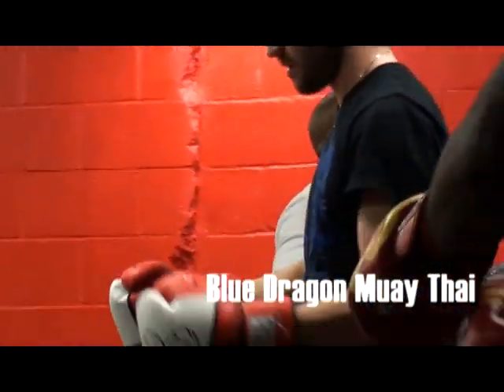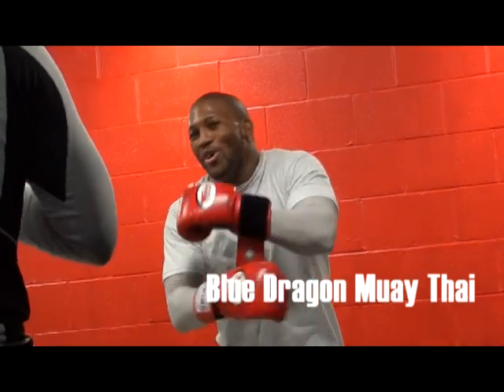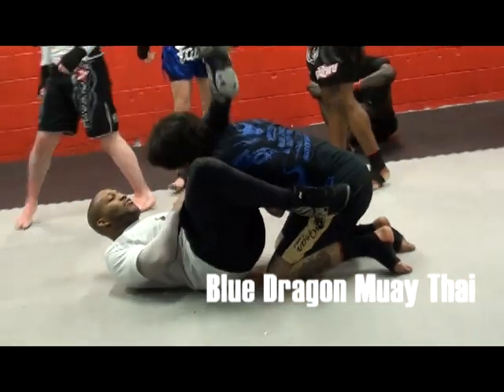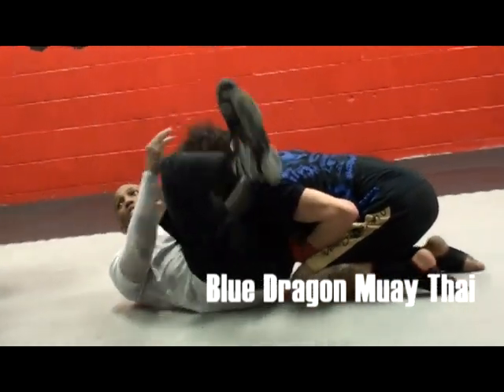John Howard Seminar @ Blue Dragon Muay Thai - Whitby, Ontario